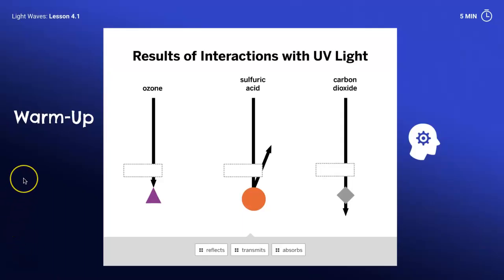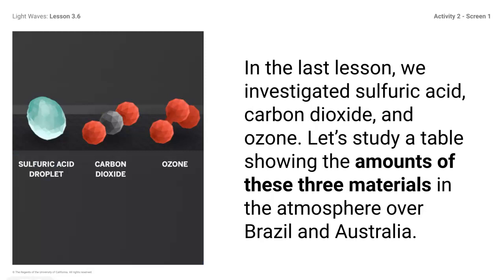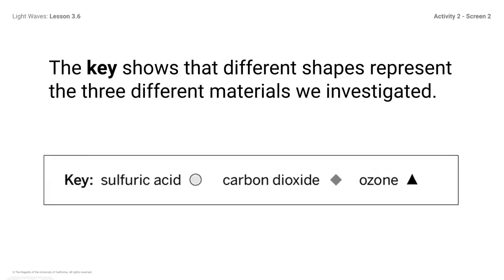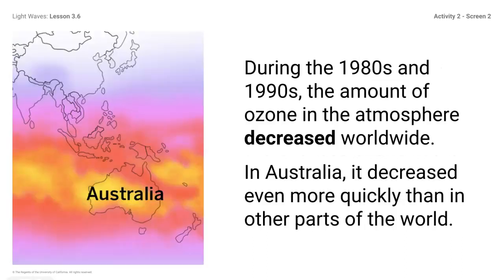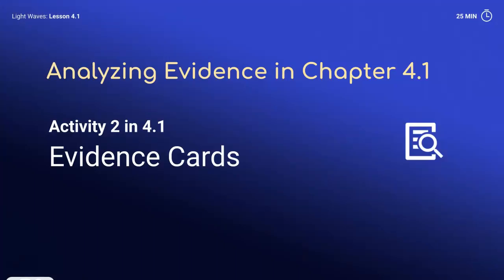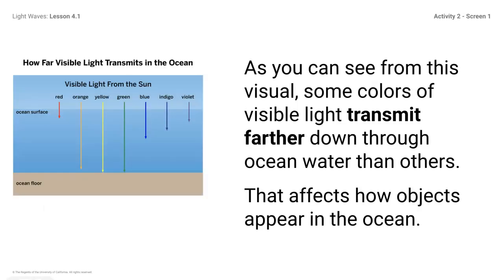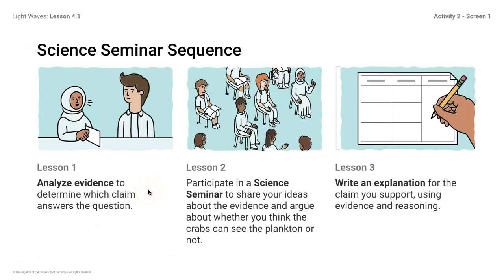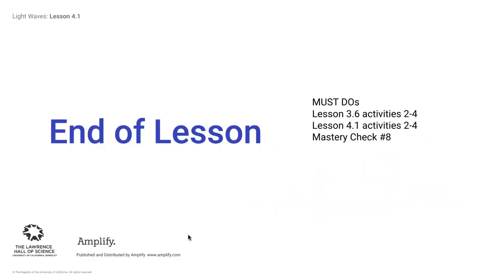Light Waves Lesson 3.6 and 4.1